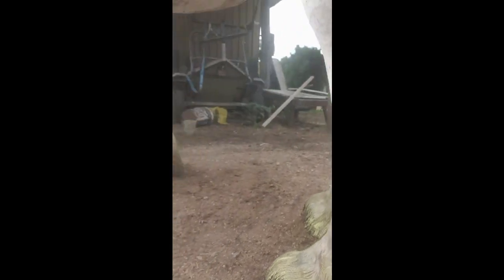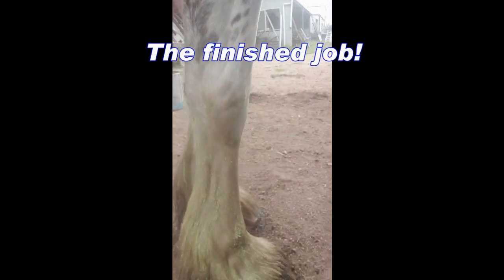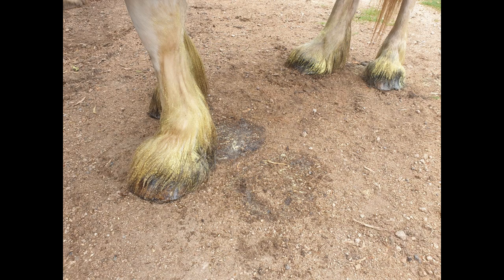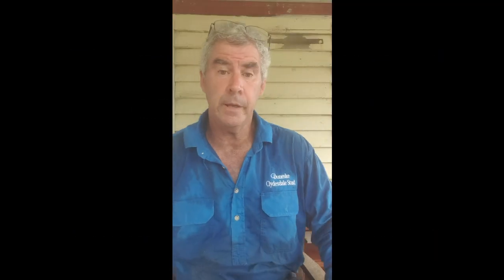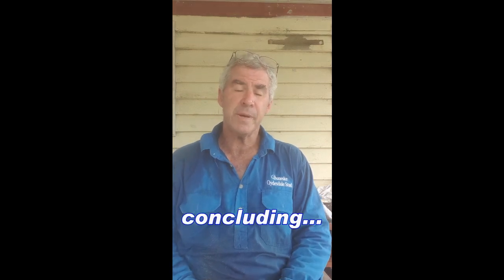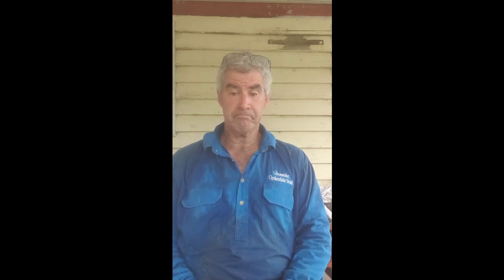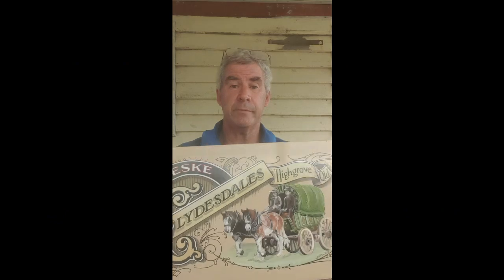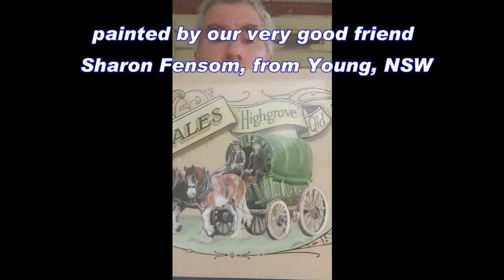Oiling Clydesdale legs & feather to beat itch mites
We frequently are asked how we deal with feather mites in Clydesdales. Well hopefully we do not have them, but when they do occur, this 15-minute video explains and shows how we combat them and what works for us at Duneske Clydesdales, Qld, Australia.